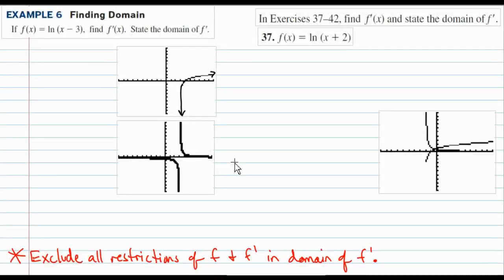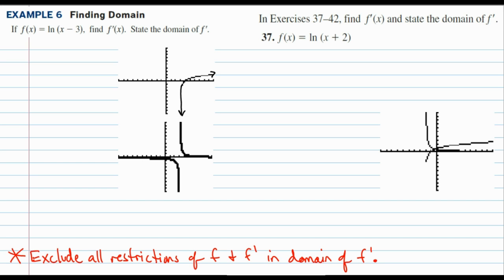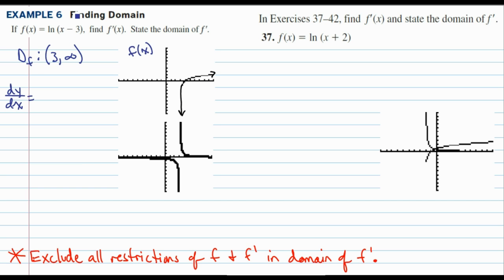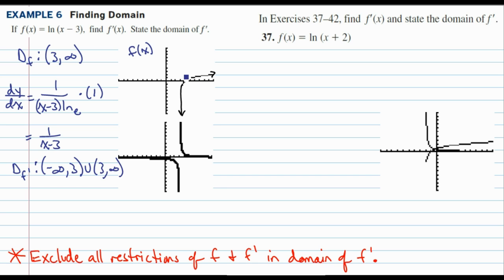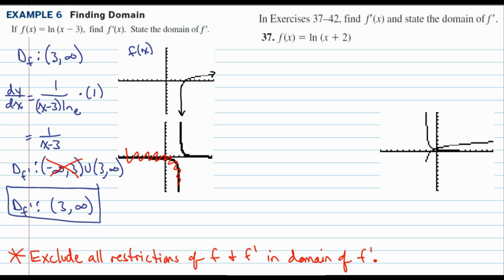Calculus 3 9 ex 6